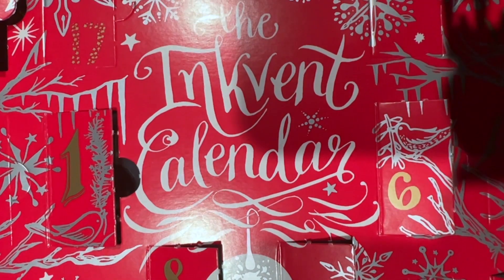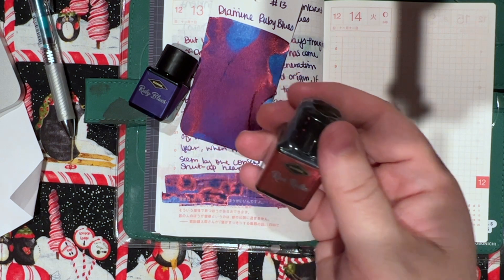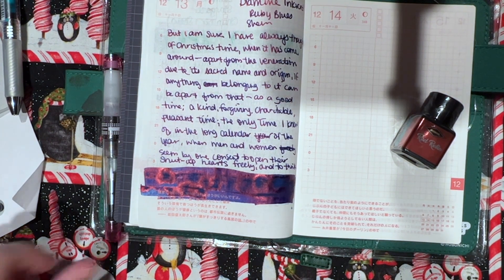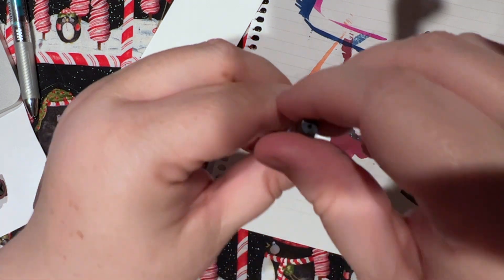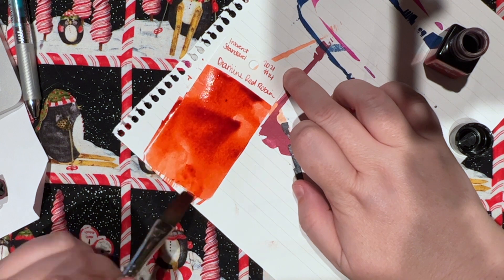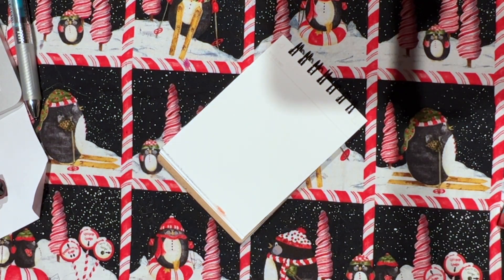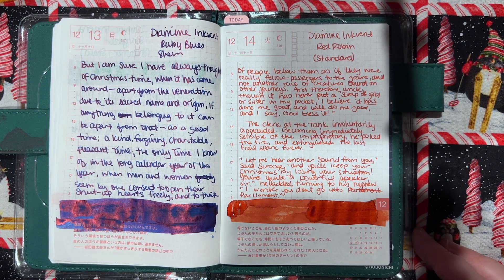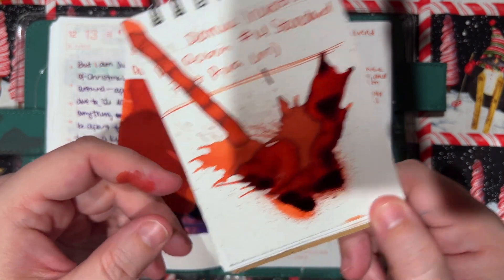🎁 Diamine Inkvent #14 - Red Robin 🎁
In today’s video we are opening Day 14 of the Diamine Inkvent 2021 calendar. What did you think of the ink? :)

Ink: Diamine Red Robin (Standard)
Pen: Pilot Prera (M)

Writing sample is from Charles Dickens’ A Christmas Carol, which I am copying from Project Gutenberg

SUPPLIES USED
* Col-o-Ring from Skylab Letterpress/Well Appointed Desk
* Moonman Mini N6 Glass Dip Pen
* Automatic Pen, size 3A
* Random Paint Brush
* Hobonichi Techo A6 (writing sample)
* Maruman Mnemosyne N185A

** I purchased my Invent Calendar using my own money from Atlas Stationers